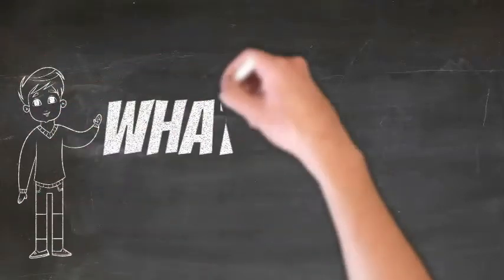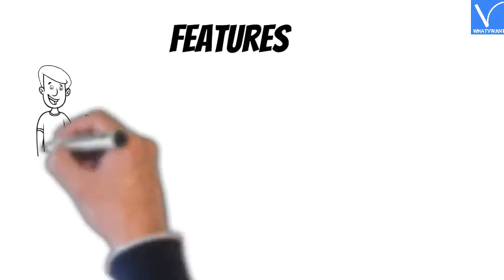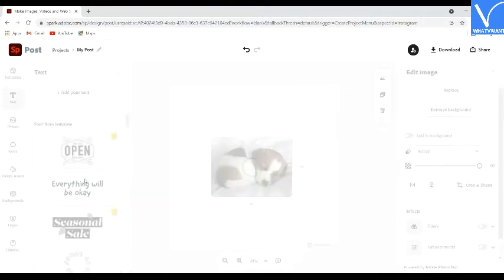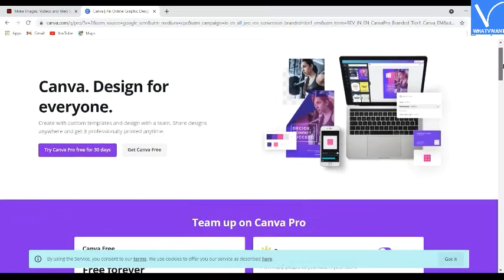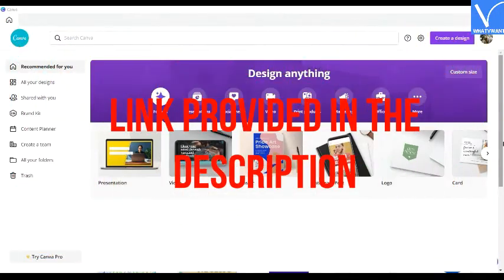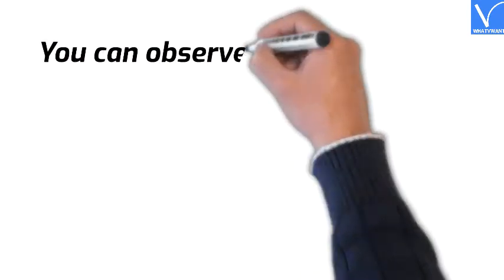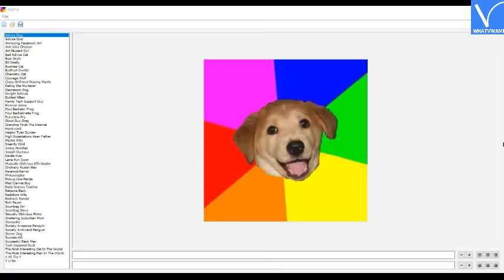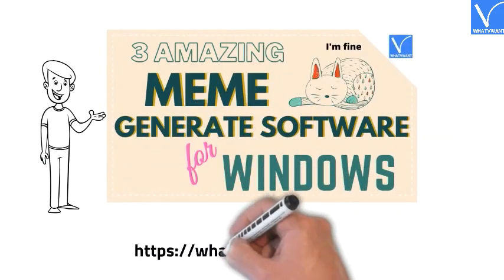3 Amazing Meme Generate software for windows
In this tutorial, you will find 3 amazing software to create eye-catching memes and how to create memes using that software.
0:00 - Channel intro
0:09 - Introduction to the topic
0:23 - 1)Adobe Spark
0:45 - Features
0:57 - How to create a meme using Abode spark
2:01 - Price
2:11 - 2)Canva
2:43 - Features
2:55 - How to create a meme using canva
3:57 - Price
4:01 - 3)iMeme
4:18 - Features
4:29 - How to create a meme using iMeme